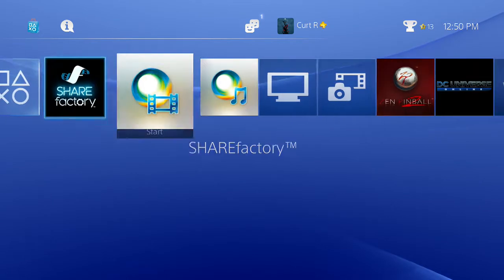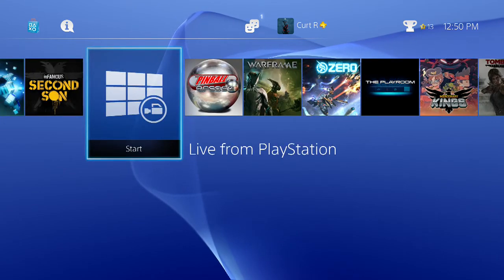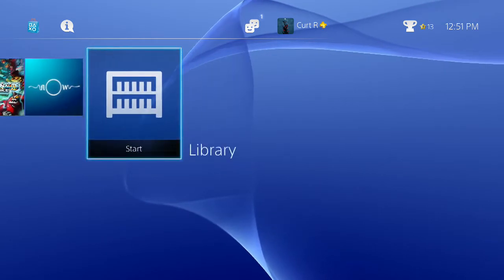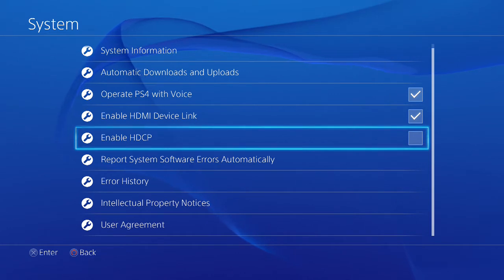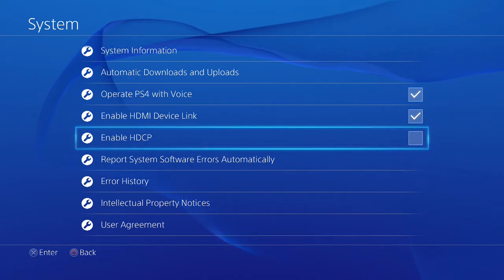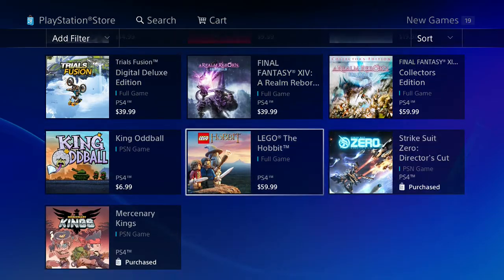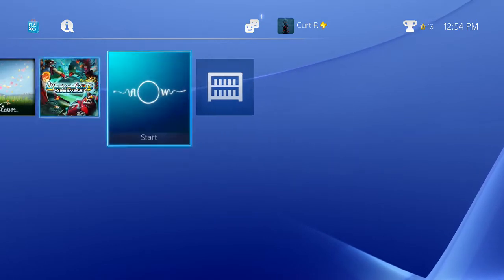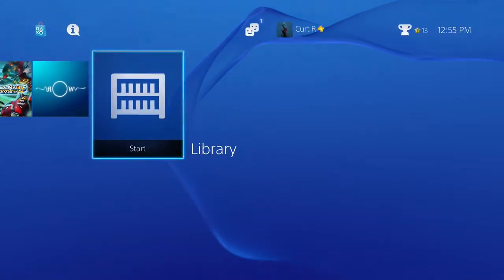Welcome To The PS4 - UI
The PS4 UI is very similar to the XMB of the PS3 Most of the navigation is linear. This is not the best way to do this. As your library begins to grow that main bar will get bigger and bigger and harder to navigate. With the library option it isn't that much better. It just shows all the games in your library, installed or not. It can be really hard to find a game even if you have it listed in alphabetical order.